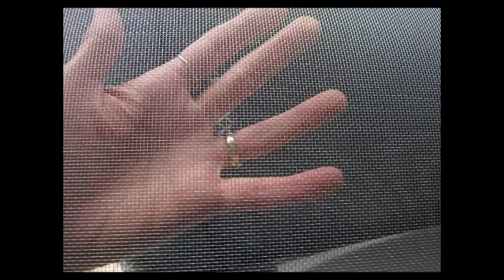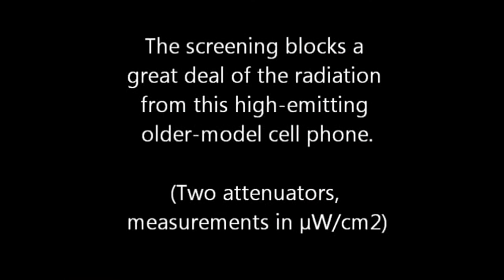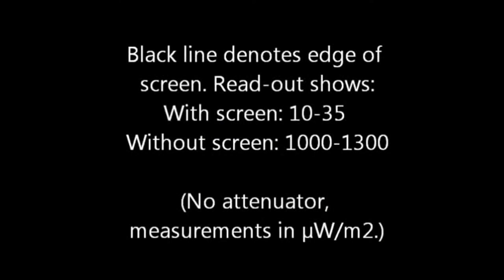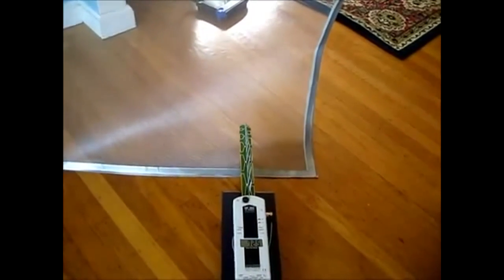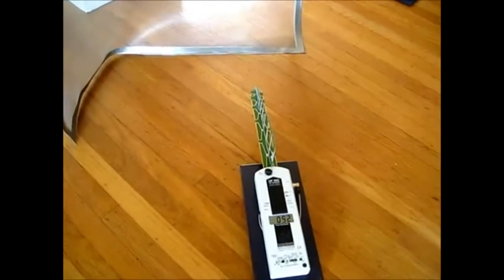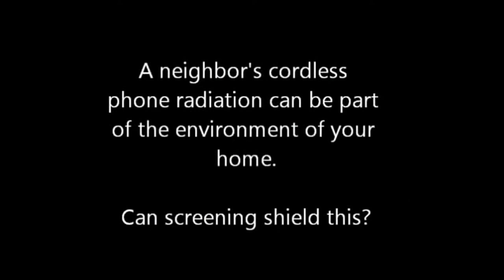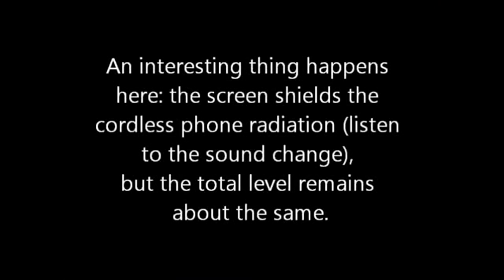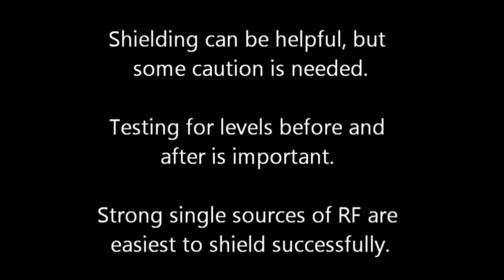Shielding RF Radiation with Aluminum Screening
"How well does common aluminum screening shield radio-frequency radiation?"

Ever wonder where the "tin foil hat" stereotype ever came from? People found out that Aluminum blocked a majority of the RF signal coming from the implants in their brains and here's the measurement data to prove it.